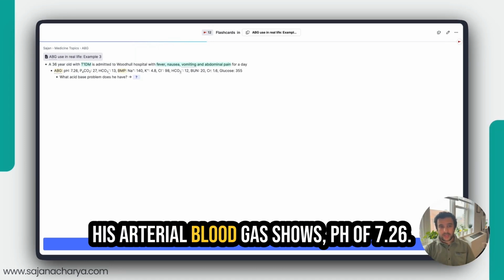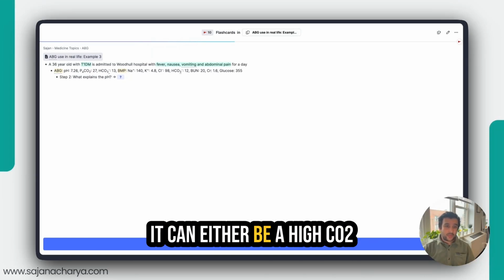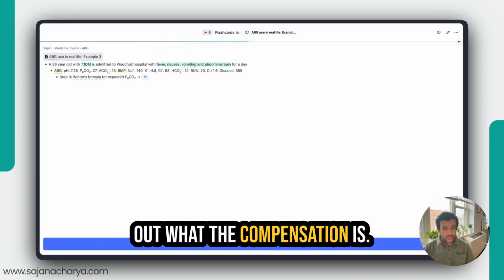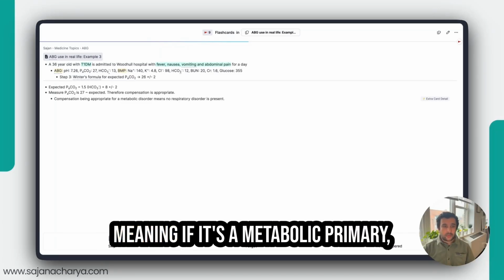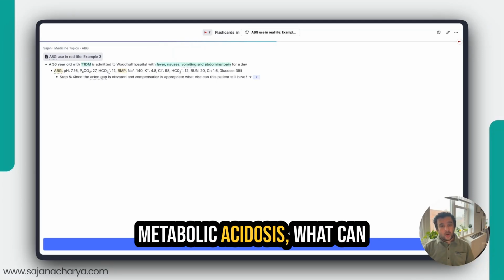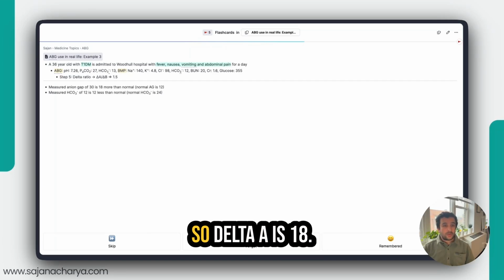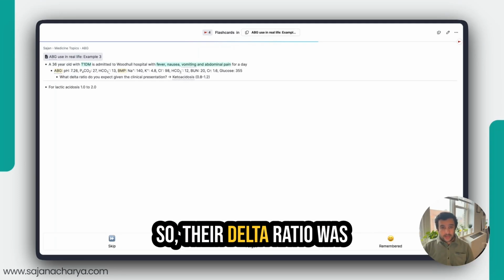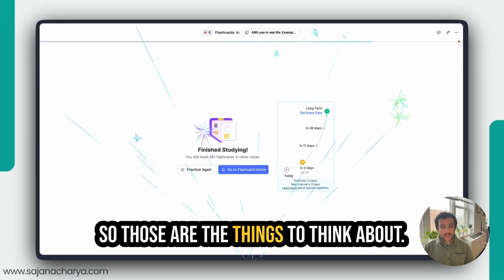ABG example problem 1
This video analyzes an acid-base gas (ABG) problem of a 36-year-old male with type 1 diabetes mellitus presenting with symptoms like fever, nausea, and abdominal pain. Lab readings show metabolic acidosis. It explains how to identify acidemia, determine the metabolic nature of the acidosis using bicarb levels, and use Winter's formula to calculate appropriate respiratory compensation. It also discusses calculating the anion gap to identify high anion gap metabolic acidosis and uses the delta ratio to assess additional metabolic disorders, concluding the patient has diabetic ketoacidosis and metabolic alkalosis.